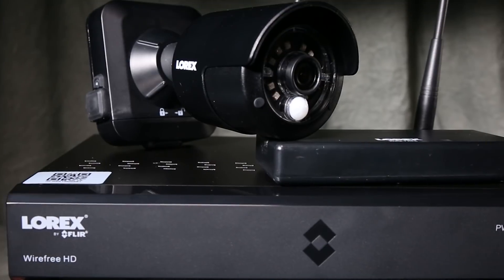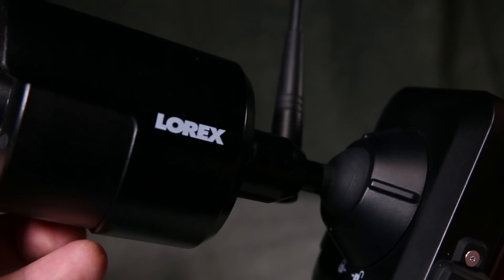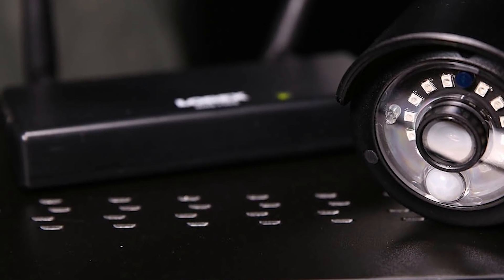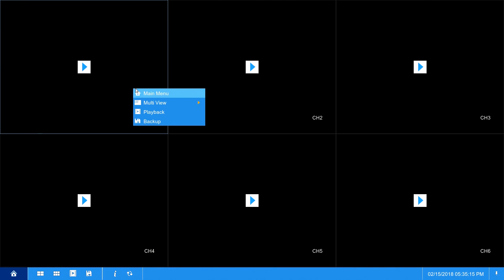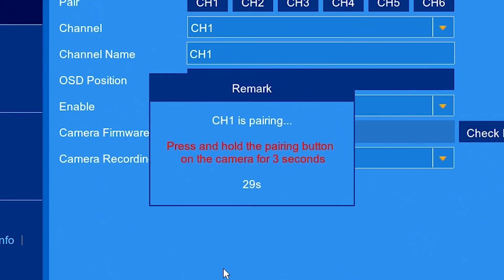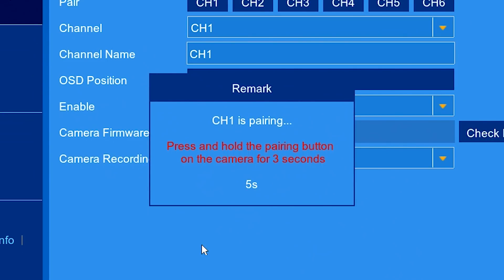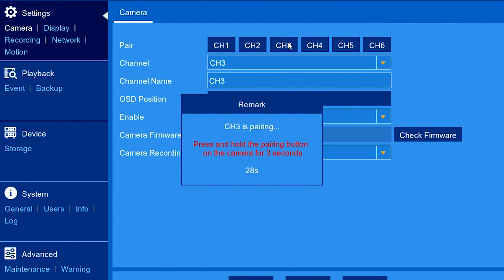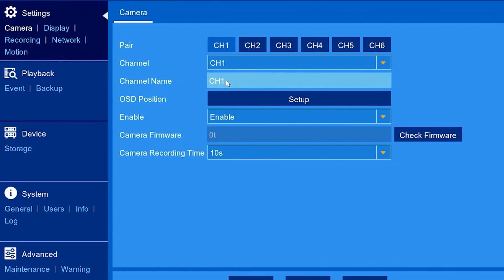How to Pair Wire-Free Security Cameras with DVR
Learn how to use the pair function to connect a new Lorex Wire-Free Security Camera to your DVR.